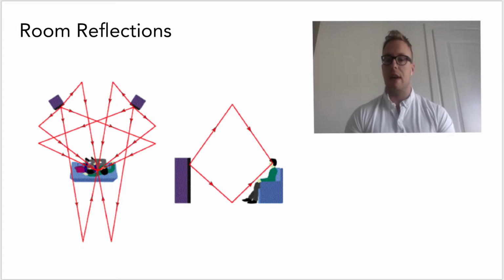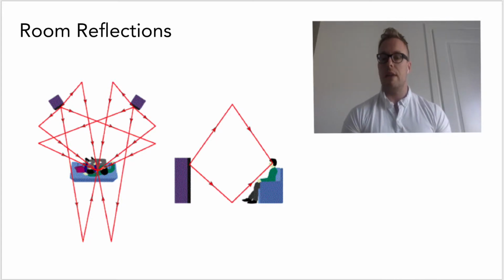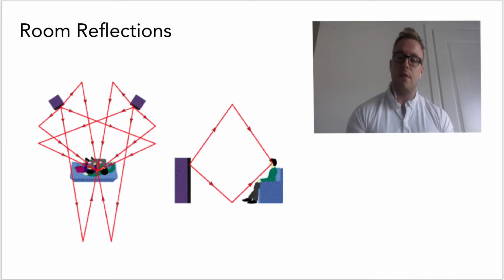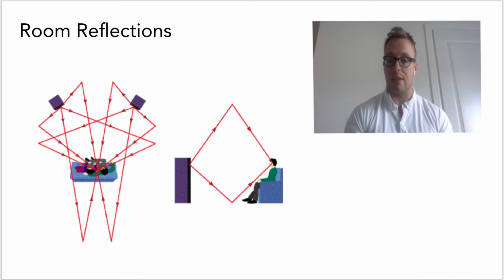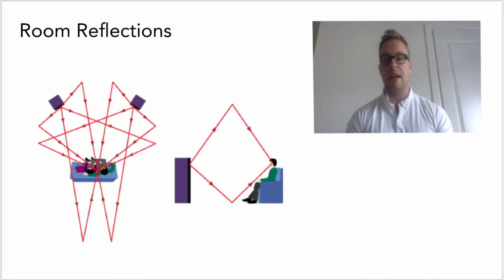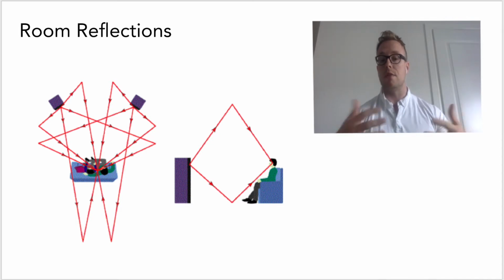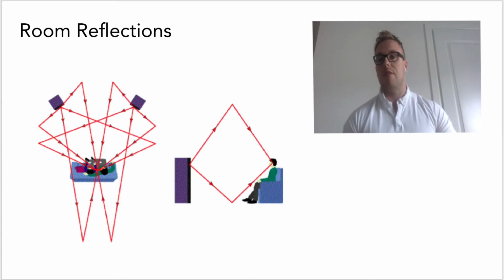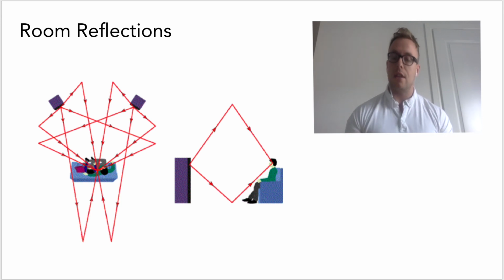Audio knowledge -Room reflections - Matt Vowels